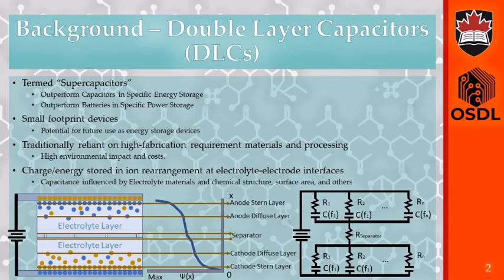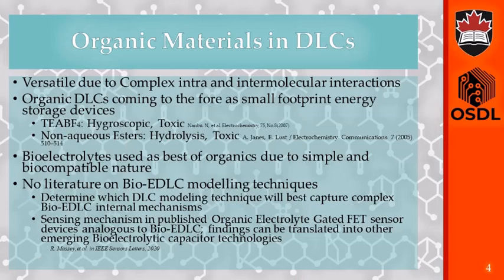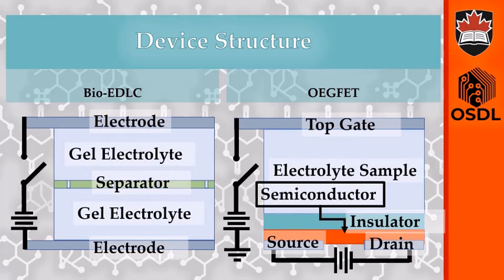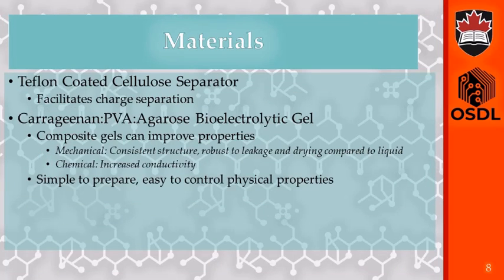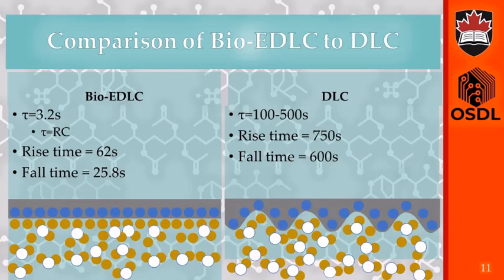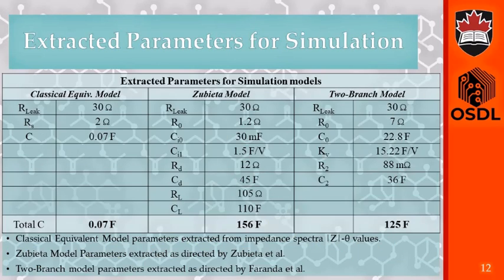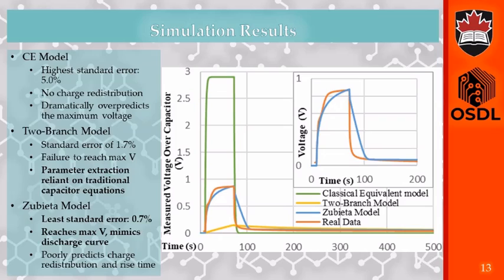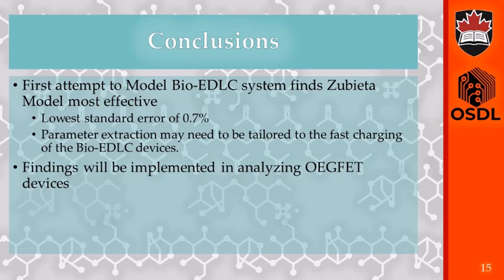A Comprehensive Modelling Approach for Bio-EDLC Systems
Title: A Comprehensive Modelling Approach for Bio-EDLC Systems

Author: Roslyn Massey, Rana Amache, Siziwe Bebe, Ravi Prakash

Abstract: Difficulties powering wearable or miniaturized sensors spurs interest in Double Layer Capacitors (DLCs), small footprint energy storage devices with high energy and power density. DLCs leverage double layer capacitances dictated by material and electrolyte-interface properties. DLC operation is analogous to our Organic Electrolyte Gated Field Effect Transistor (OEGFET) biosensor sensing mechanism. We present a comprehensive modelling approach to accurately simulate our Bio-electrolyte DLCs that extends to predicting OEGFET Biosensor transient characteristics. We evaluated three common DLC models, and establish the Zubieta model most effectively captures system internal electrochemistry, predicting transient characteristics with 0.7% standard error (Classical Equivalent: 5.0%; Two-Branch: 1.7%).